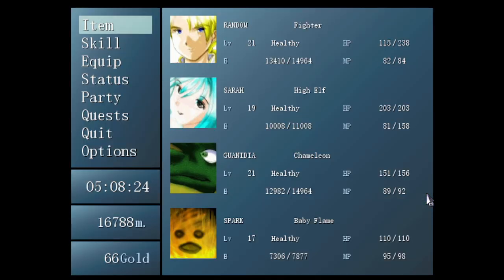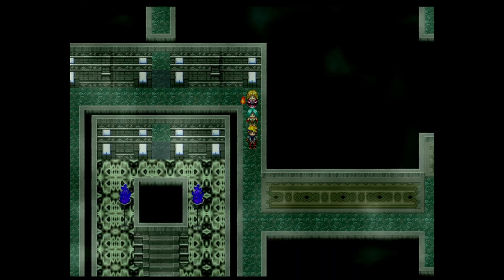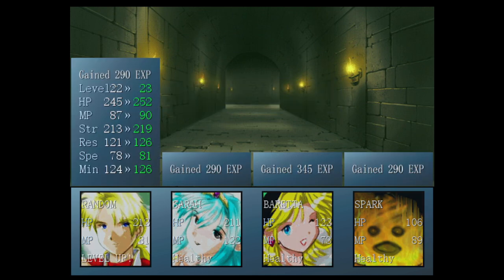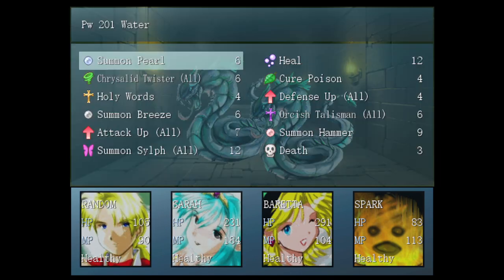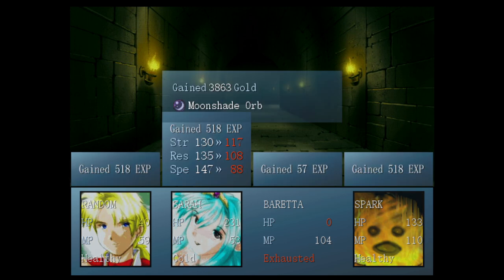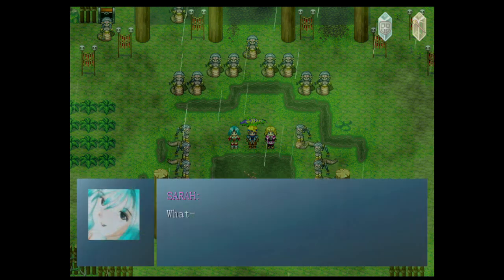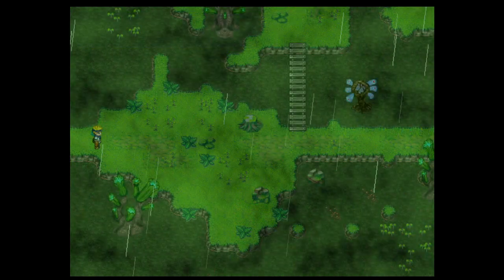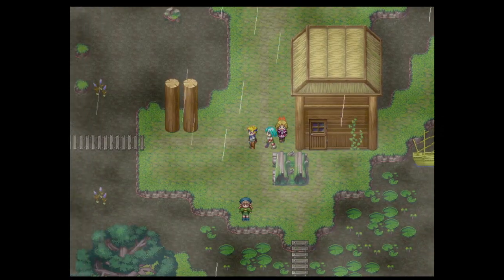3 Stars of Destiny: The Completionist Run! Pt. 2: The Swamp and Uzair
The rule for bunnies going forward:
- Can only use them when "absolutely necessary"
- Cannot abuse them by intentionally not having gold